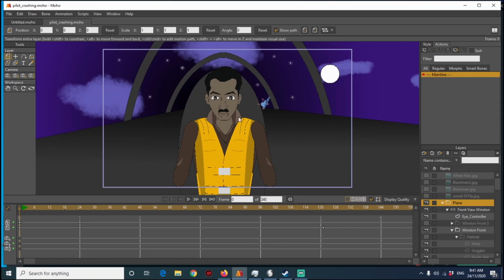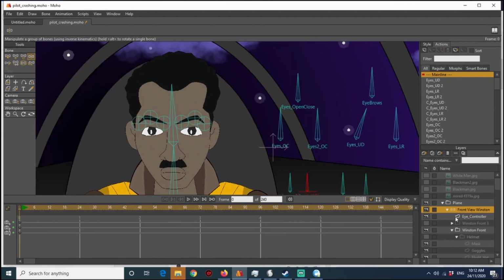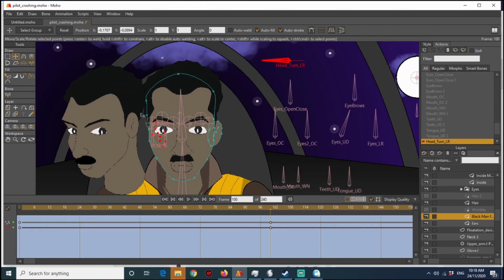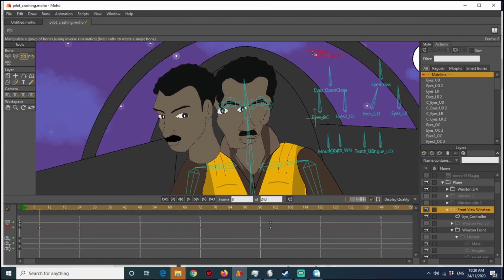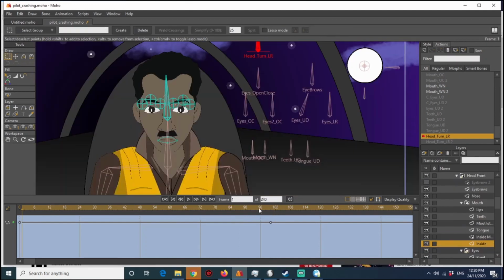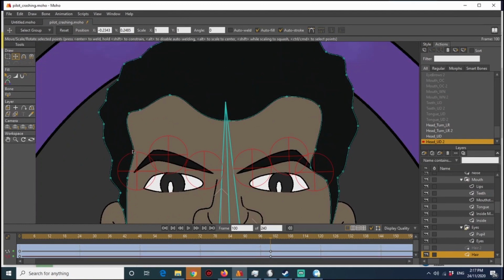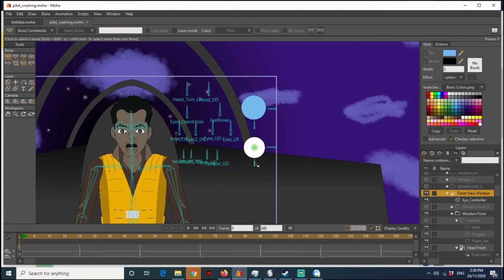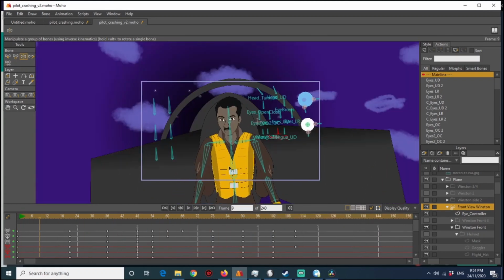The Air Between Us - An animation demonstration and history lesson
In this video I tell show you how I animate a head turn controller in MOHO PRO. It is a cut out 2D animation technique used to help save time later on in the animation process as well as give advanced movement and facial expressions to character.  In addition to that as a bonus, I will be giving you a history lesson on World War 2 fighter pilots from the Caribbean with emphasis on Jamaica. Please be sure to check out other Catapult Caribbean artists

CATAPULT - @catapultartscarib

American Friends of Jamaica - @afjcares

Kingston Creative - @kingstoncreativejm

Fresh Milk Barbados - @freshmilkbarbados

American Friends of Jamaica: @theafj

Kingston Creative: @kingstoncreativejm